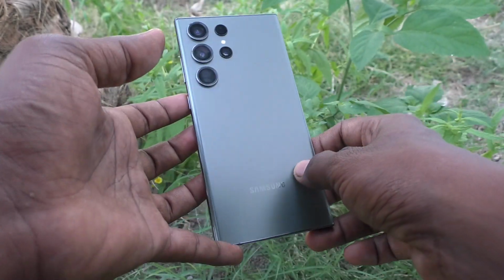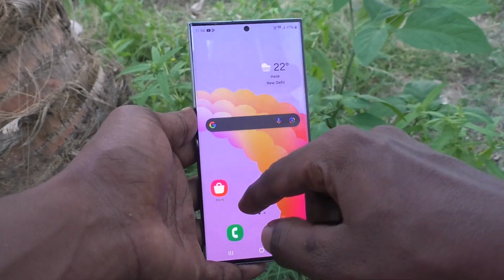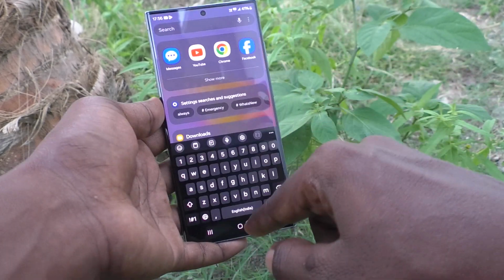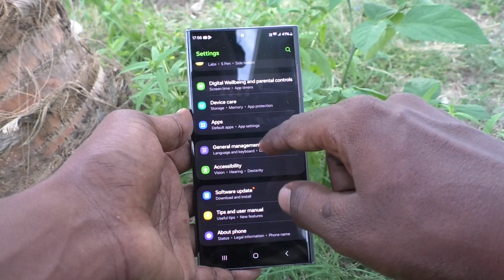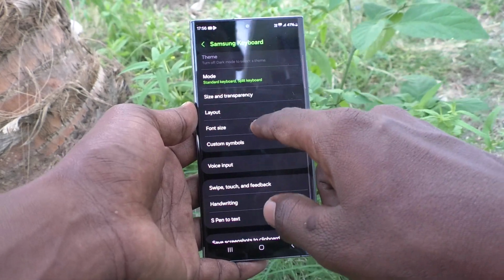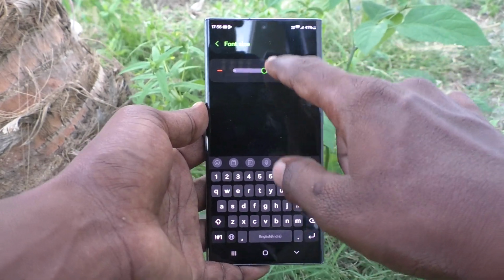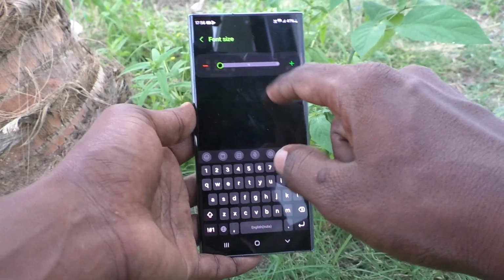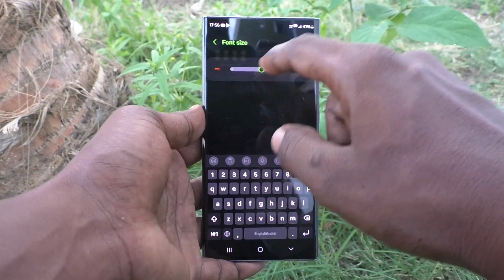How to change keyboard text size in Samsung Galaxy S23 Ultra 5G